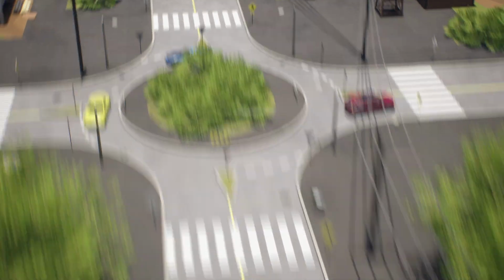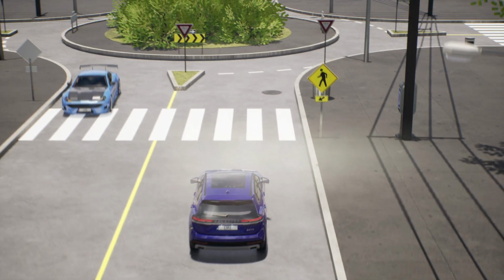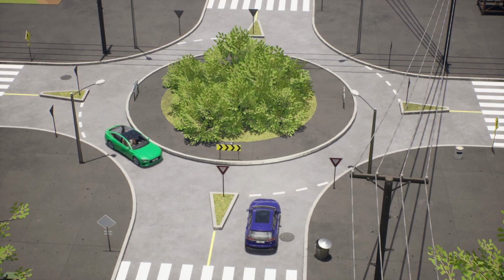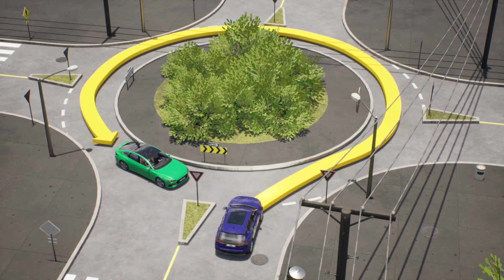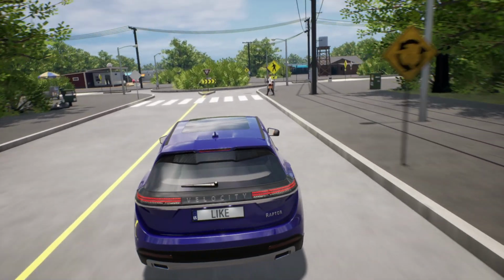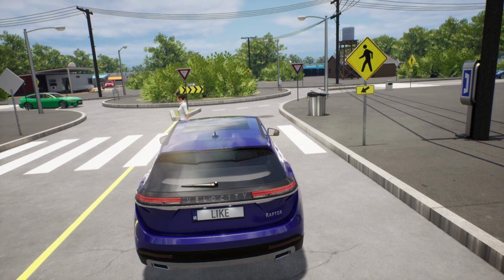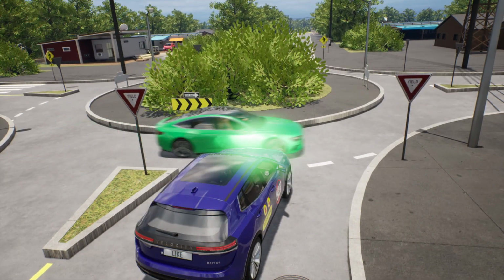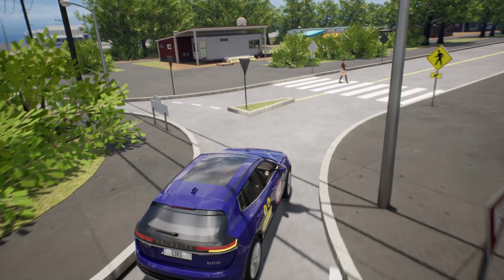Struggling With Roundabouts? Watch This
How to use a roundabout Rules & Tips.
Want to learn how to navigate roundabouts safely and confidently? In this video, we'll cover essential rules and valuable tips for maneuvering through roundabouts. Discover how to choose lanes correctly, yield when entering and exiting, and handle roundabouts in various scenarios. Don't miss this overview to become a confident driver on the road!
➤00:00 - About the Roundabout
➤00:09 - Entering a roundabout
➤01:01 - Multi-lane roundabouts | Rules & Tips
➤02:07 - Remember